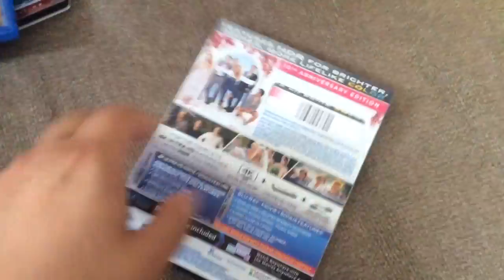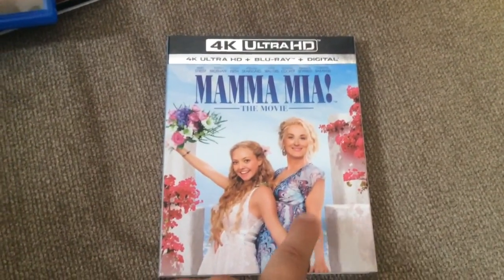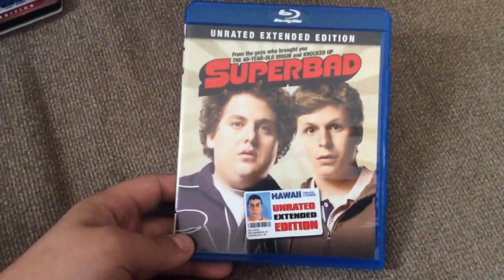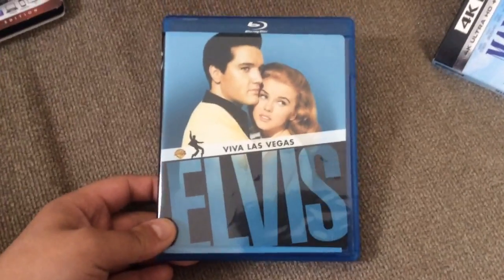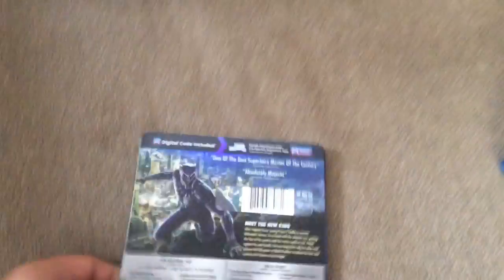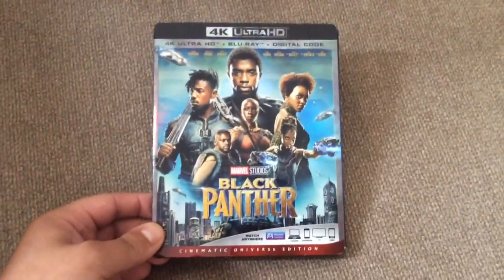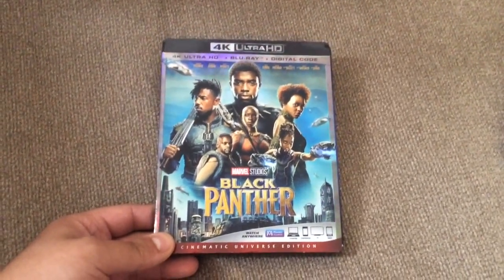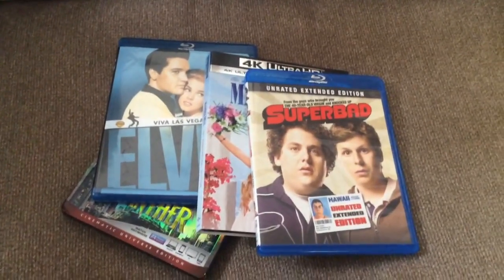Movie Haul update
New movies I bought including Black Panther 4k